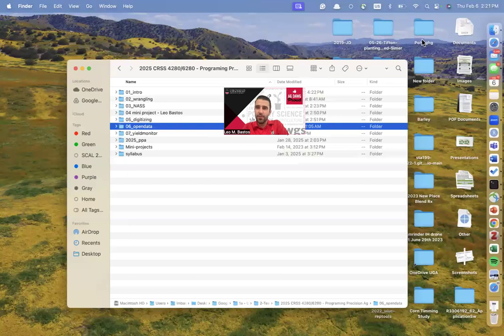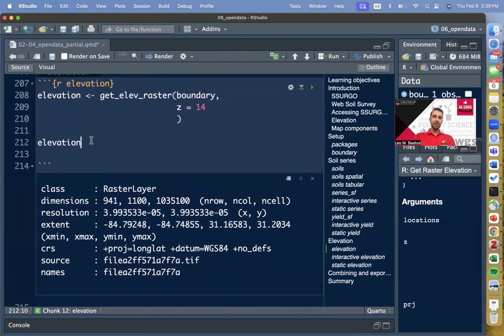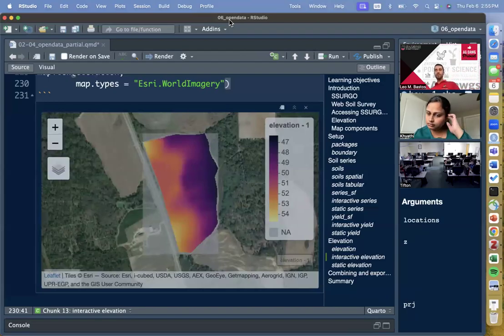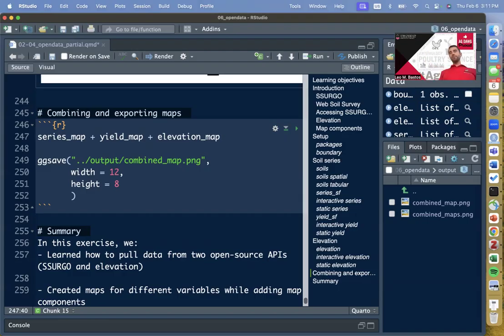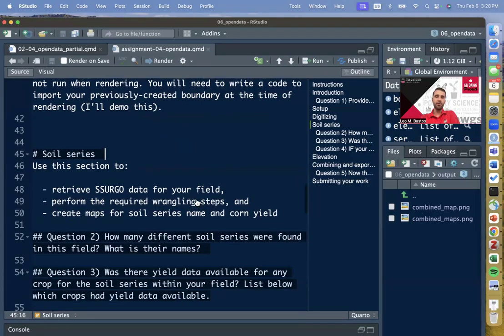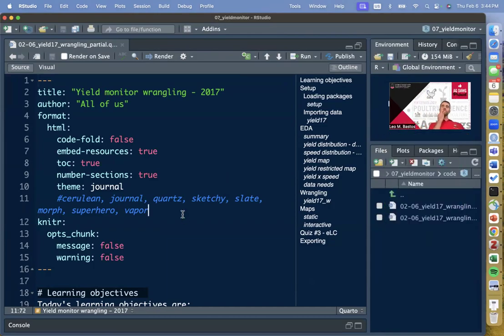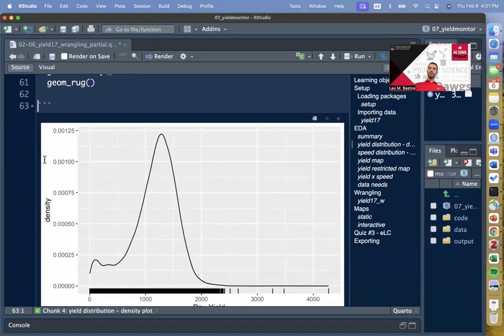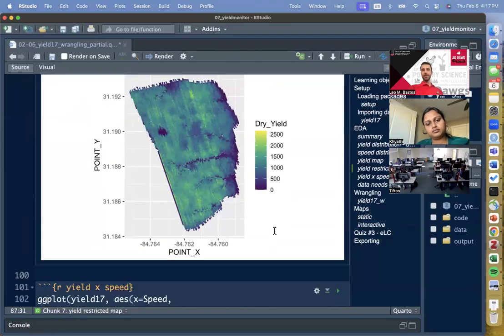2025 Feb 6 - Programming Precision Ag - Open-source elevation, yield wrangling